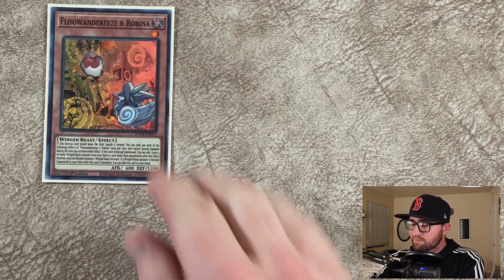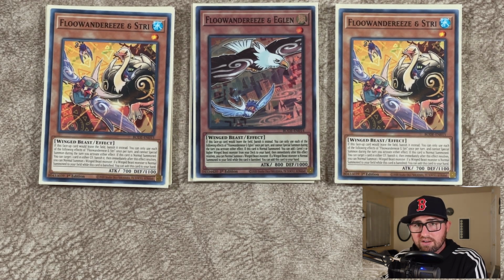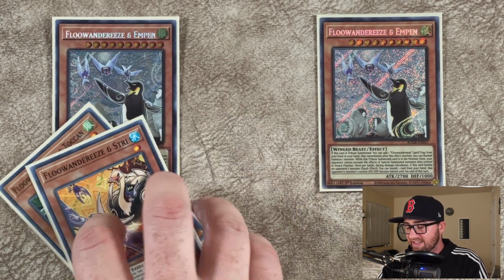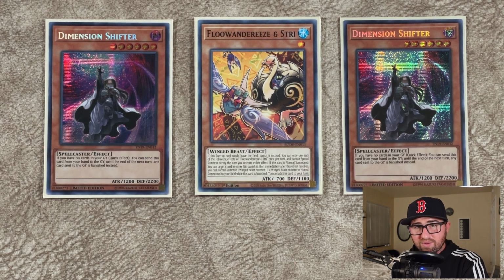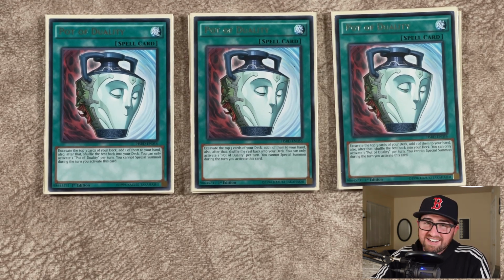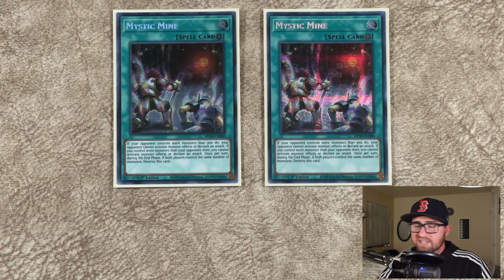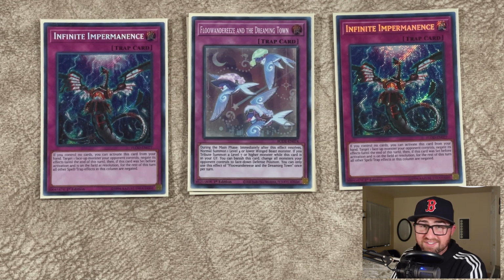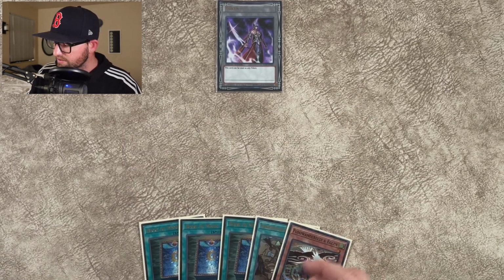Yu-Gi-Oh Deck Talk: Floowandereeze Post BODE | Is It Tier 1???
Burst of Destiny has introduced many new cards to the meta, And Floowandereeze has made its debut! But is it Tier 1?